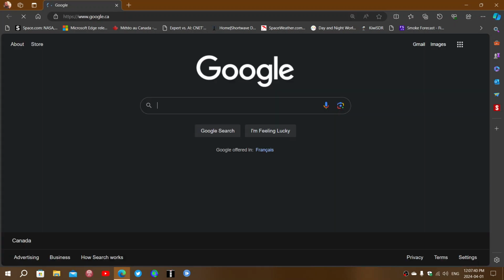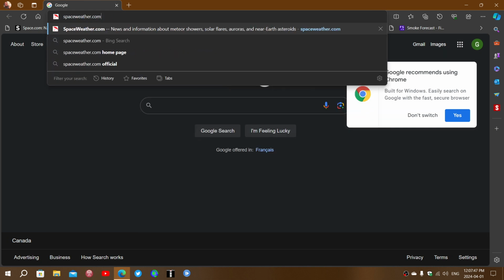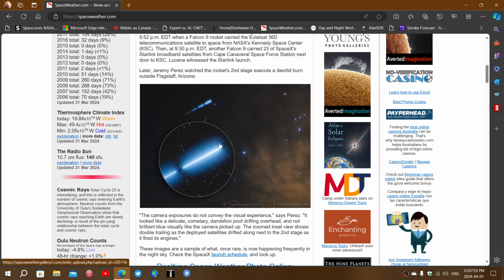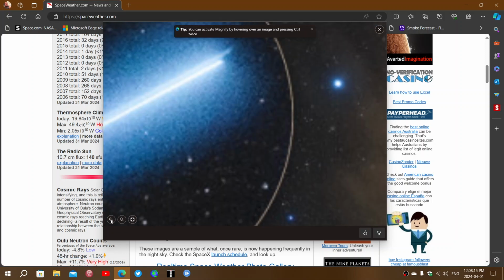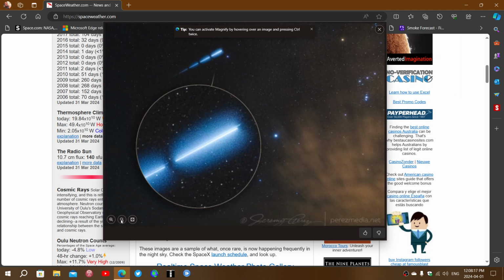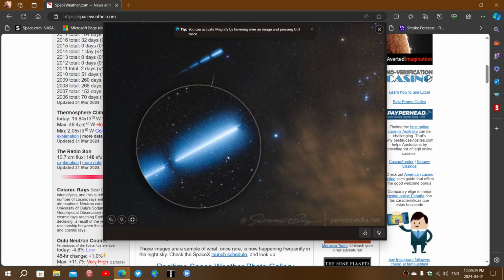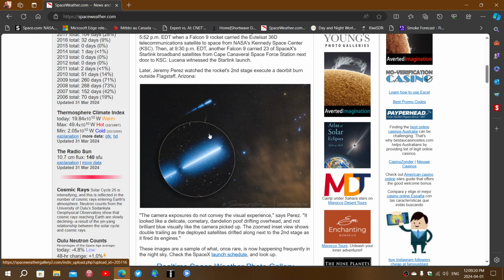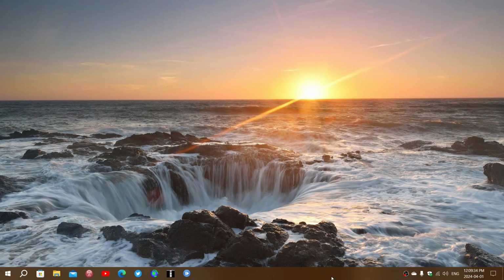Microsoft EDGE has a new magnify picture feature on webpages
A new feature that I can see using often, magnify images in webpages